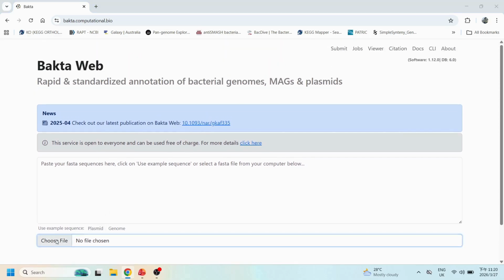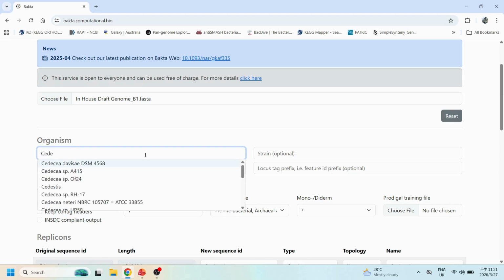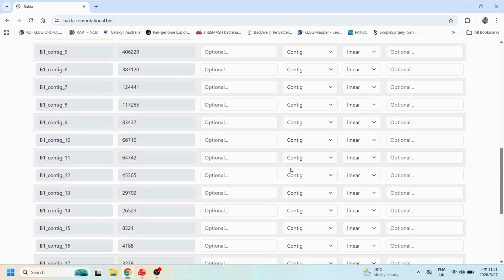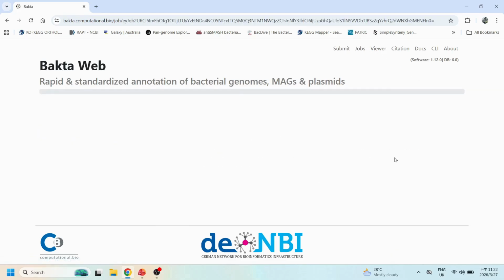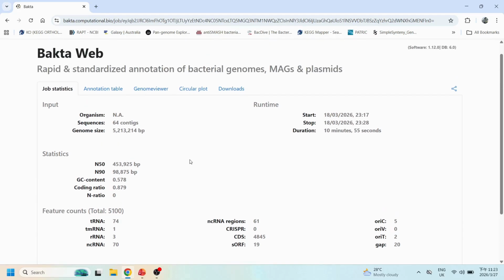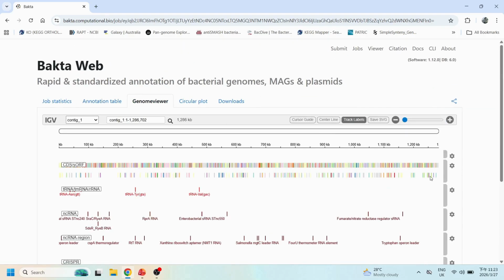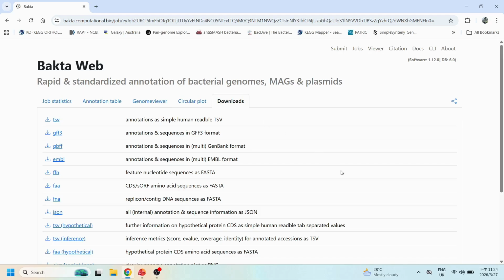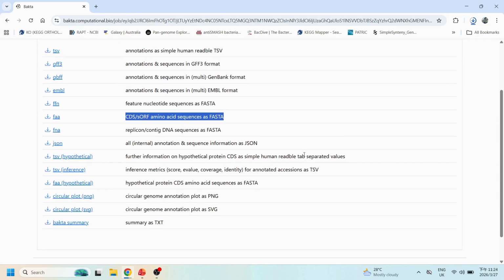Draft Bacterial Genome Annotation with BAKTA WEB: 2026 Tutorial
Learn how to perform draft bacterial genome annotation quickly and easily using BAKTA Web in this 2026 tutorial! In this step-by-step 2-minute bioinformatics guide, we’ll show you how to annotate bacterial genomes, download key genome and proteome files, explore genome features, and prepare data for AAI (Average Amino Acid Identity) analysis.

Whether you’re a microbiologist, bioinformatician, or life science student, this tutorial will help you understand genome annotation, visualize genome maps, and get the most out of BAKTA Web for your research projects.

What you’ll learn:

How to submit a bacterial genome for annotation
How to access and interpret annotation results
Viewing genome features and genome maps
Downloading genome .fna and proteome .faa files
Preparing files for future AAI calculations

Boost your genome research skills today with this quick and practical BAKTA Web tutorial!